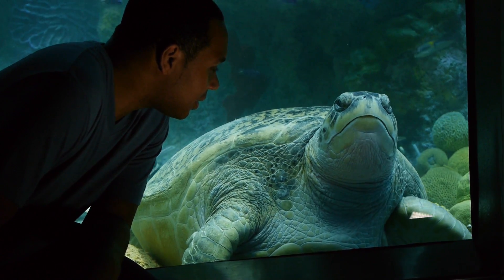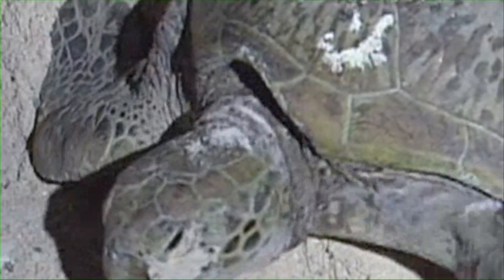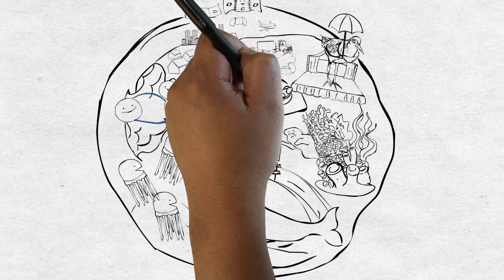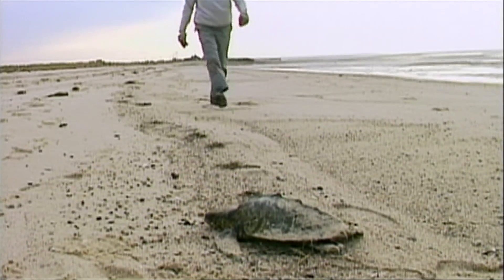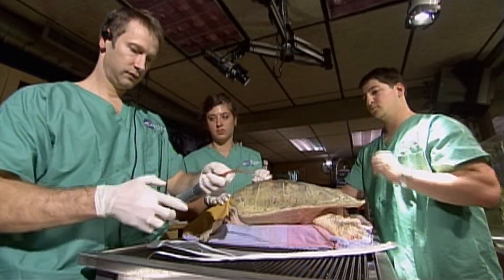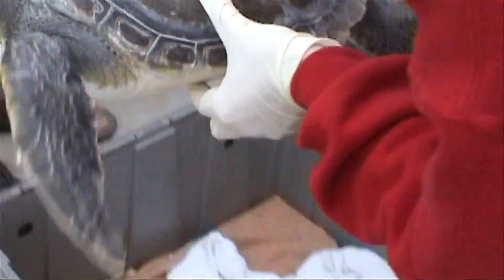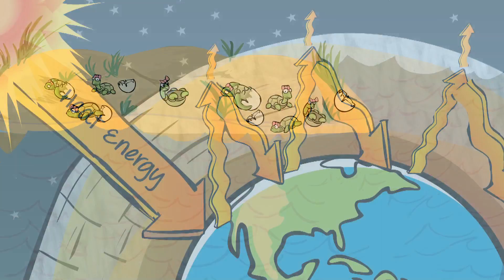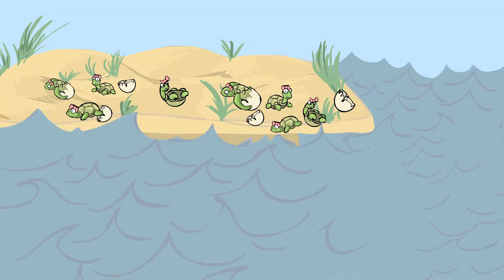Sea Turtles - A Temperature Tale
Learn how rising temperatures threaten sea turtles.

These Blue Impact videos highlight some ways all of us are connected to oceans and to species at home in ocean ecosystems. Learn how climate change is affecting our oceans and about the actions people are taking to protect the blue planet.